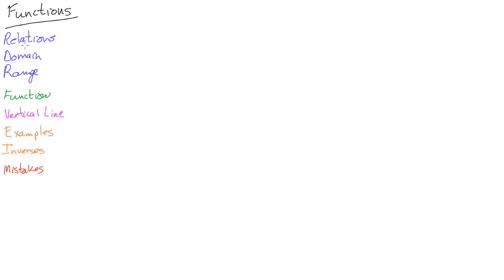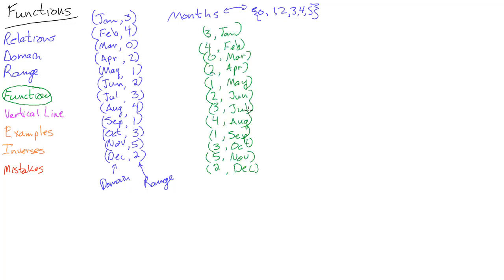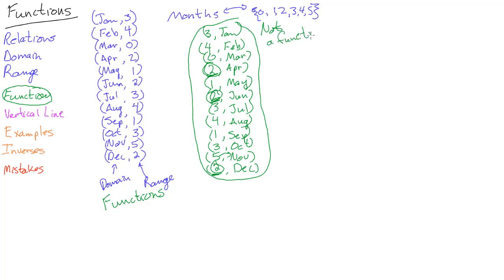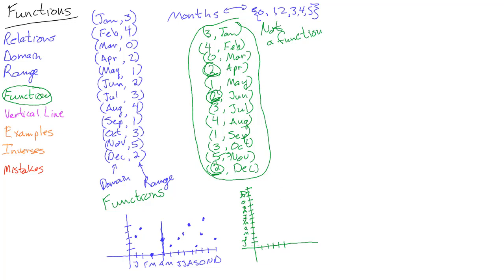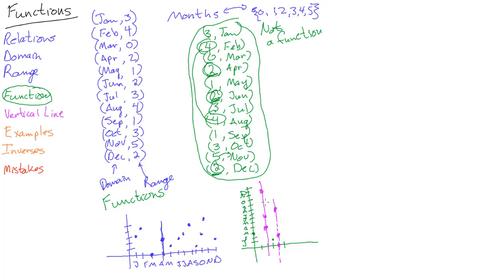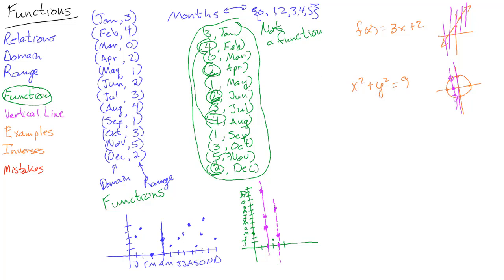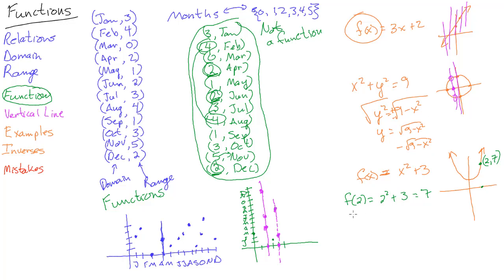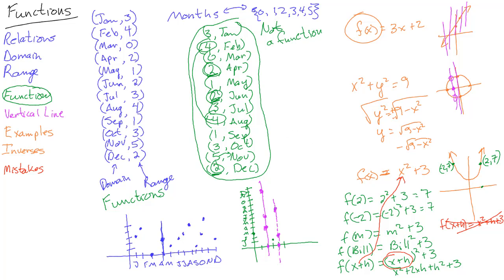MBCFunctions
A whirlwind mini-lesson on functions created for the Math Boot Camp.